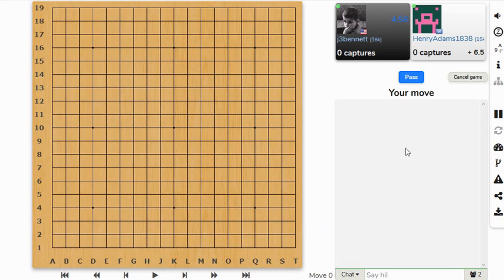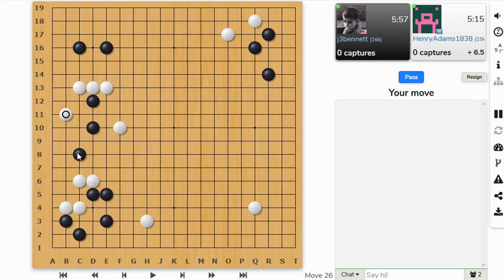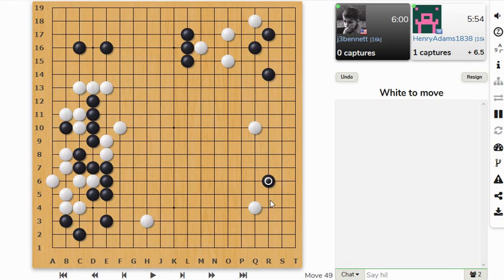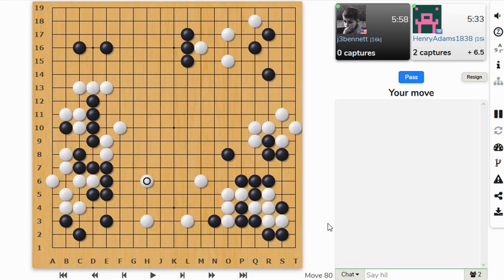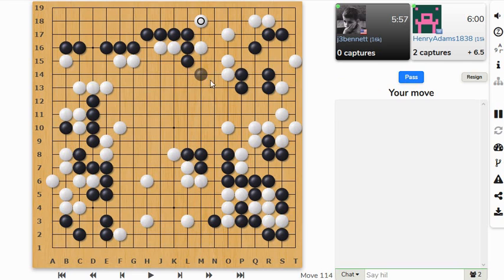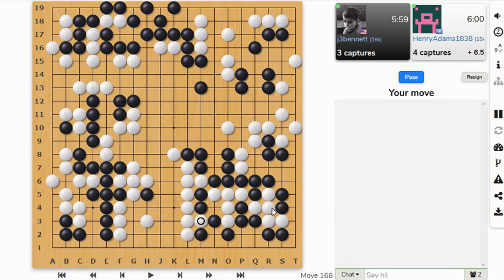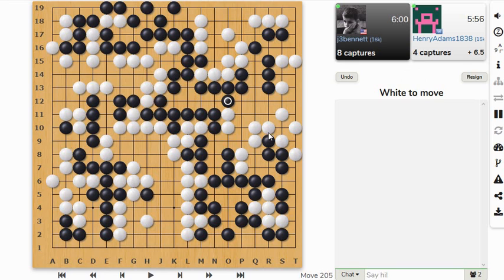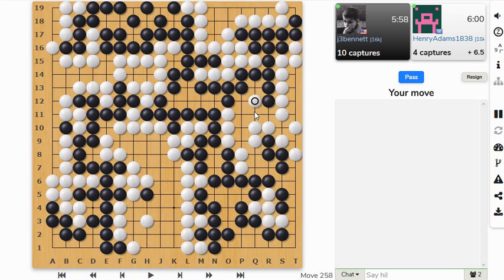Double Digit Kyu #37: Building territory in the middle game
I thought I was doing reasonably well after the opening, but somehow white managed to build a nice chunk of territory during the middle game.